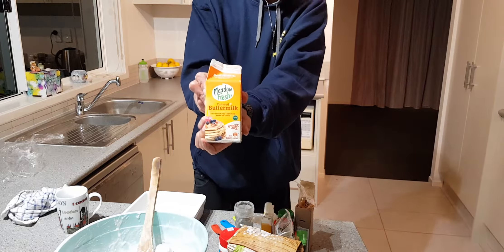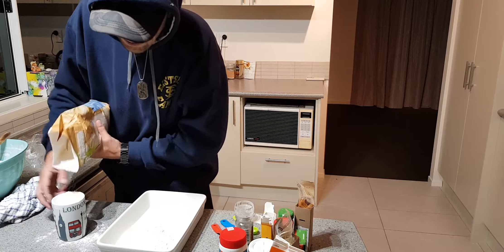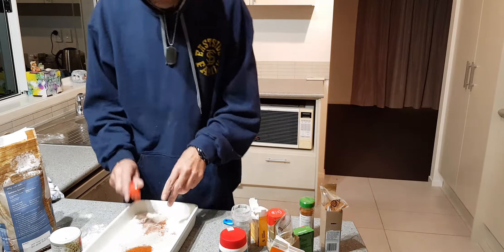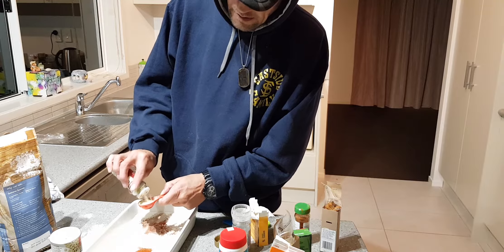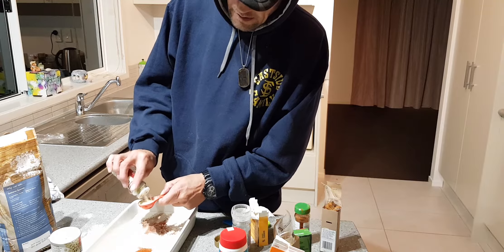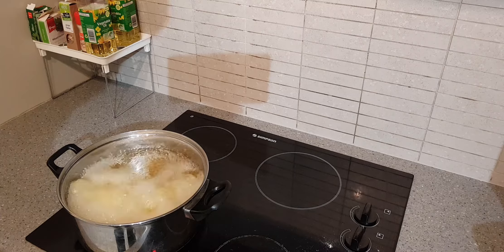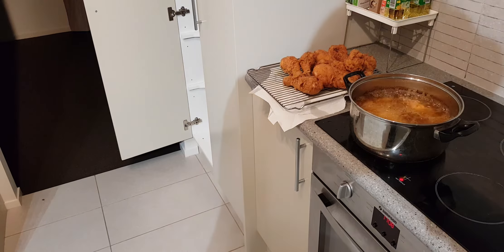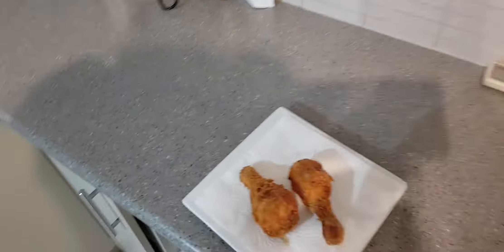NGATI FRIED CHICKEN HOME FRIED CHICKEN RECIPE